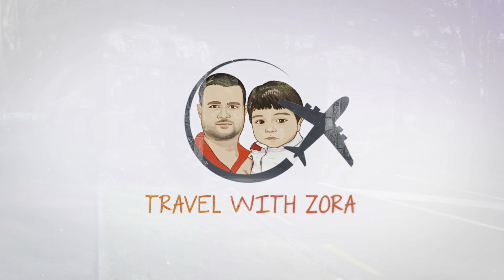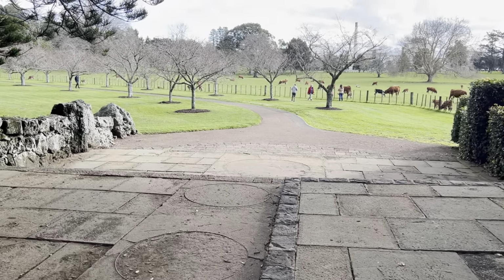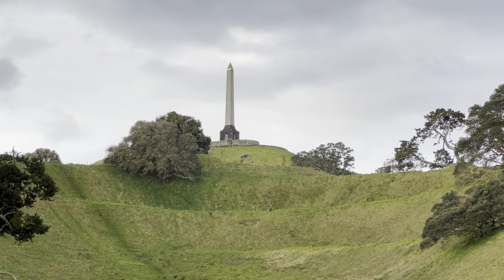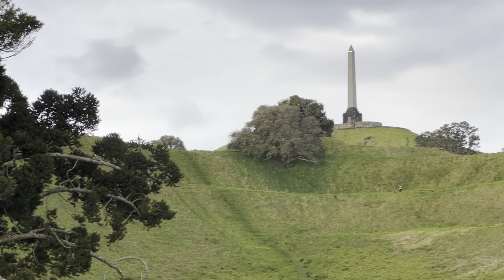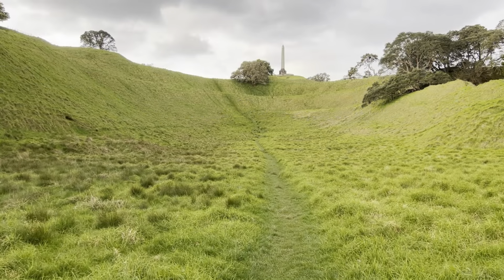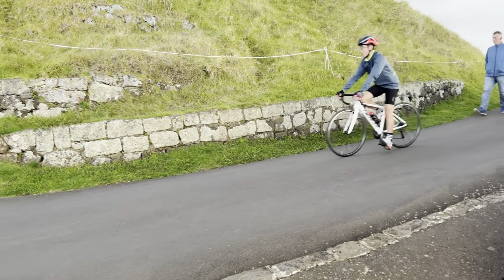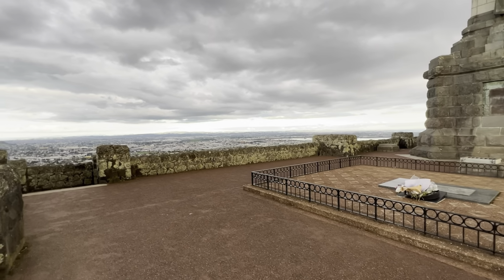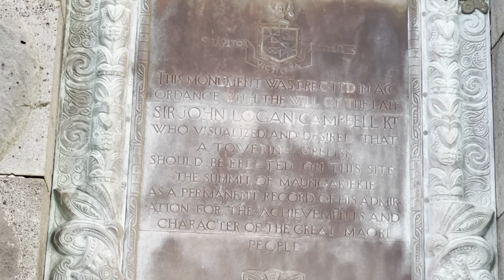A HISTORY OF ONE TREE HILL- MAUNGAKIEKIE, AUCKLAND NEW ZEALAND | CORNWALL PARK IN AUCKLAND NZ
Maungakiekie / One Tree Hill is a 182-metre (597 ft) volcanic peak and Tūpuna Maunga (ancestral mountain) in Auckland, New Zealand. It is an important place culturally and archeologically for both Māori and Pākehā. The suburb around the base of the hill is also called One Tree Hill.

Cornwall Park, which adjoins the One Tree Hill Domain, was given by Sir John Logan Campbell to a private trust he had established to hold the land for the use of the public. Cornwall Park has some incredible trees and forested areas, such as our magical Grotto and Native Arboretum.